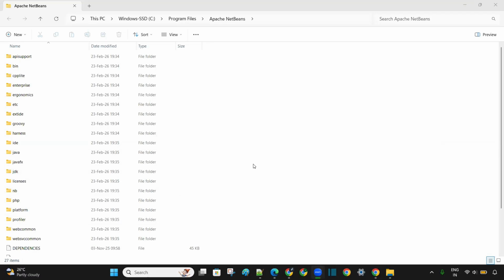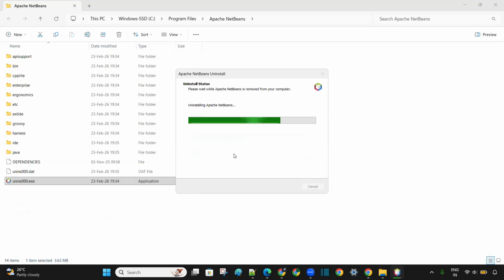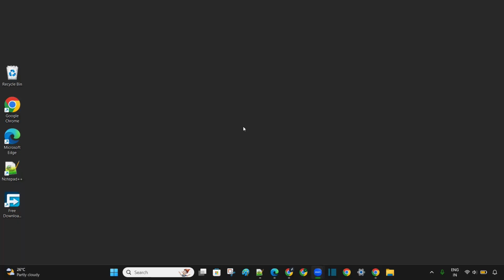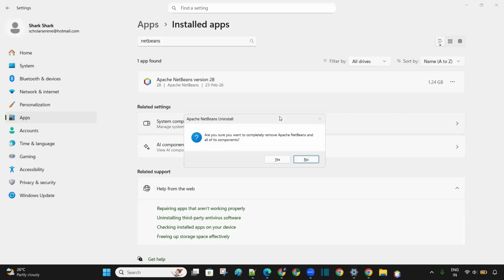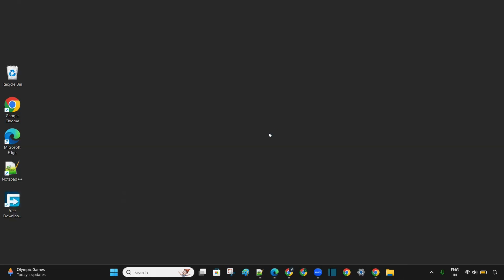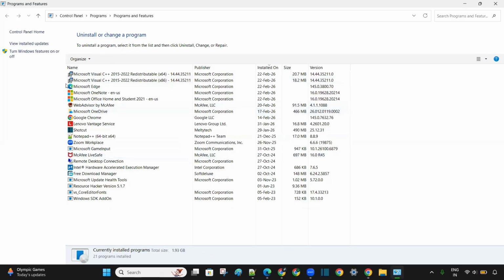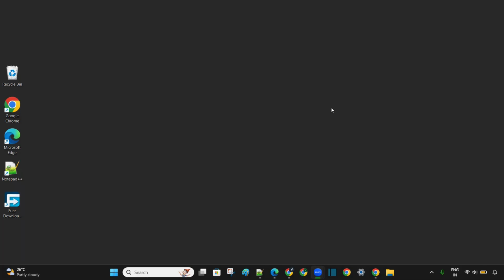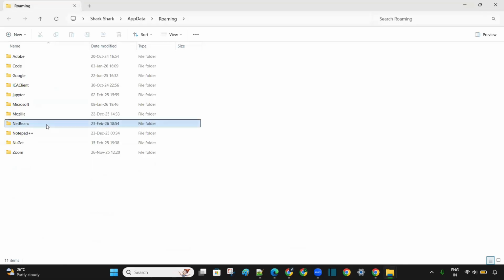How to Uninstall NetBeans v28 on Windows 11 (2026) | Step-by-Step Guide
This video explains How to Uninstall NetBeans v28 on Windows 11 (2026).

Below is a Step-by-Step Guide to Uninstall NetBeans v28 on Windows 11:

Step 1: Follow any of below methods:
Method 1 - Uninstall NetBeans via NetBeans Uninstaller
1. Go to NetBeans installed location:
   C:\Program Files\Apache NetBeans
2. Double click on unins000.exe.
3. Click 'Yes' if you get a security prompt.
4. Click 'Yes', once uninstalled, click on 'OK'.

Method 2 - Uninstall NetBeans via Windows Settings
1. Press 'Windows + I' to open 'Settings'.
2. Go to 'Apps'.
3. Click 'Installed apps'.
4. Search 'Apache NetBeans' and Click '⋮ (three dots)' ➡️ 'Uninstall' ➡️ 'Uninstall'.
5. Click 'Yes' if you get a security prompt.
6. Click 'Yes', once uninstalled, click on 'OK'.

Method 3 - Uninstall NetBeans via Control Panel
1. Press 'Windows + R'
2. Type below and Press 'Enter':
   appwiz.cpl
3. Find 'Apache NetBeans' and Right-click ➡️ 'Uninstall'.
4. Click 'Yes' if you get a security prompt.
5. Click 'Yes', once uninstalled, click on 'OK'.

Delete below folder if present:
%LOCALAPPDATA%\NetBeans
%APPDATA%\NetBeans

0:00 Introduction
0:27 Uninstall NetBeans via NetBeans Uninstaller
1:40 Uninstall NetBeans via Windows Settings
2:31 Uninstall NetBeans via Control Panel
3:39 Cleanup
4:34 Reference Guide